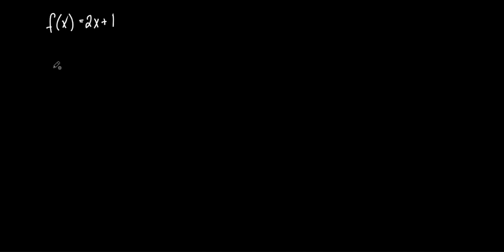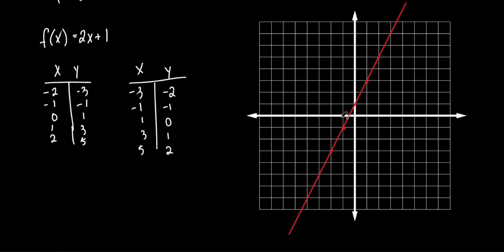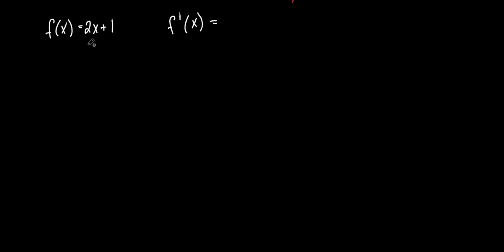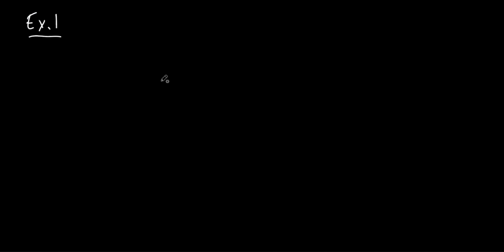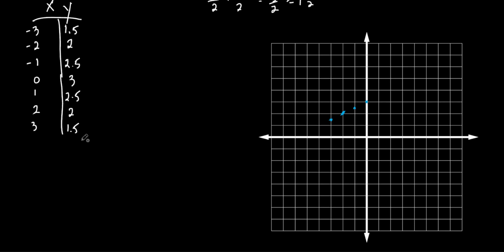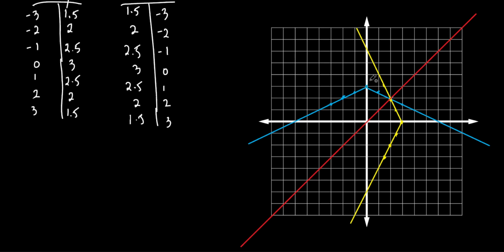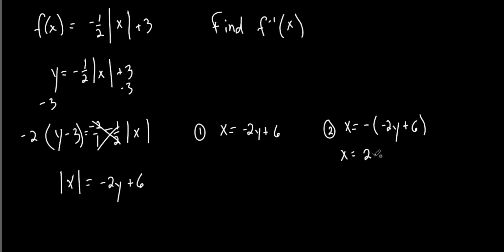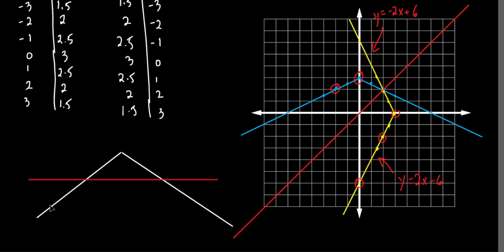Honors Pre-Calculus Section 3-4(a) "Inverse Functions and Relations"